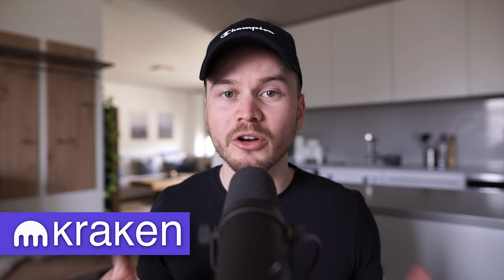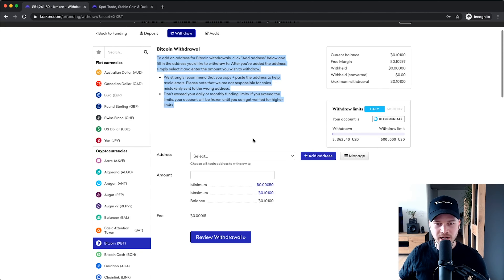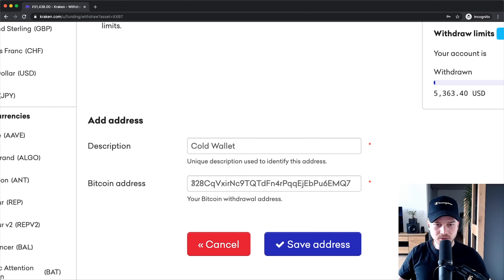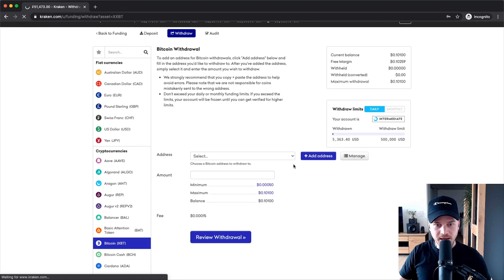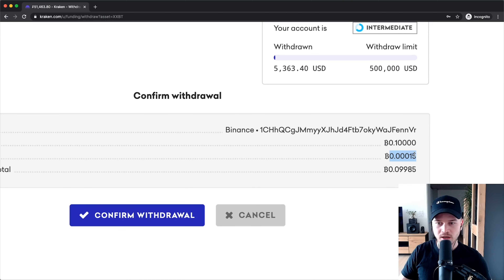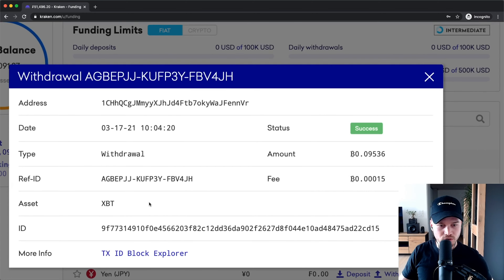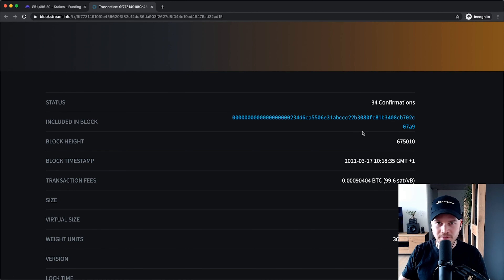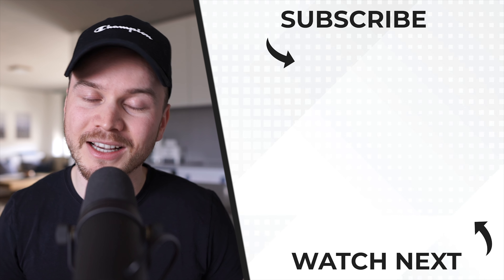How to Withdraw Crypto from Kraken (Tutorial)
In this video I'll show you step-by-step how to withdraw your cryptocurrency from the kraken exchange.

🔄 Crypto Exchanges
► KuCoin (Save 10% in Fees) (Code: QBSSSPJ8)
► Crypto.com (up to $45 Bonus) (Code: collectioncrypto)